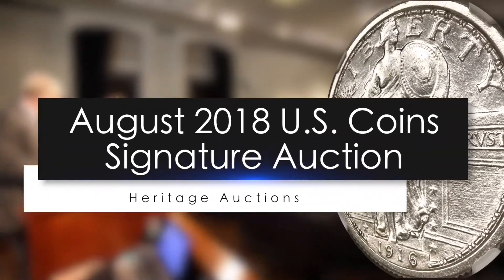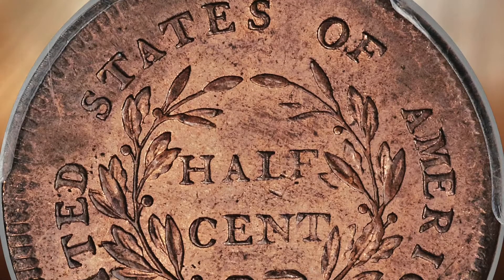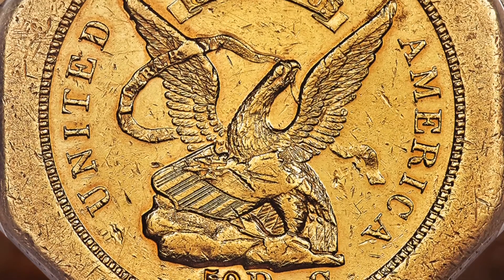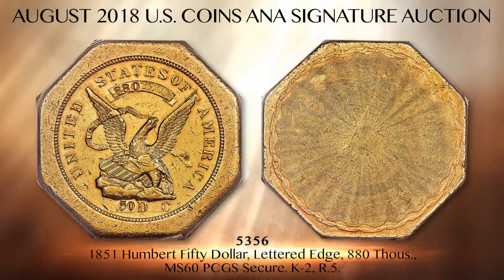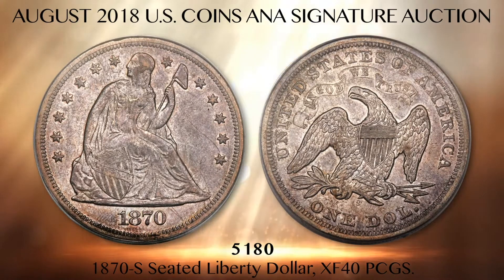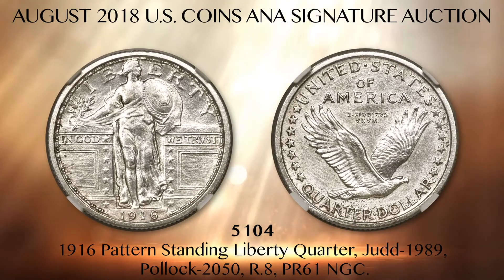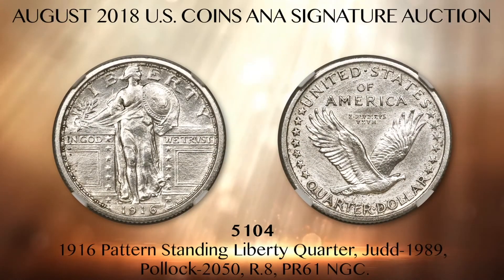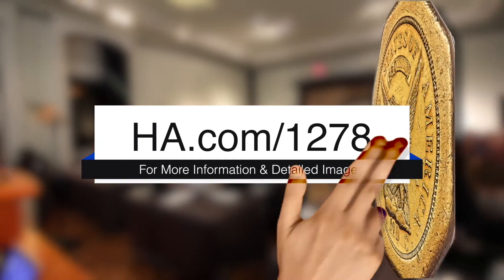August 2018 U.S. Coins Signature Auction held with the American Numismatic Association Convention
Heritage Auctions (HA.com) – Highlights of Heritage Auctions’ U.S. Coins Signature event presented in conjunction with the August 2018 American Numismatic Association Convention and World’s Fair of Money.